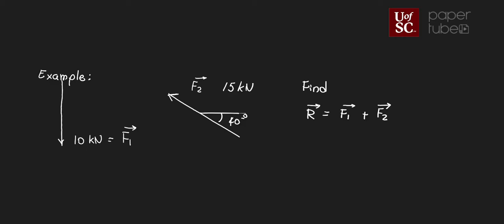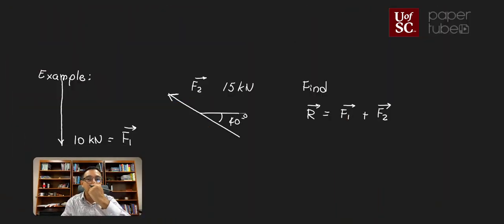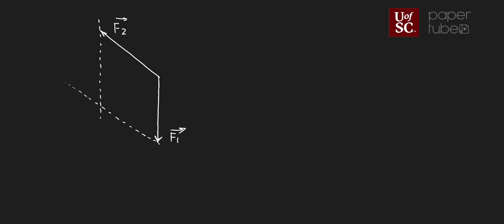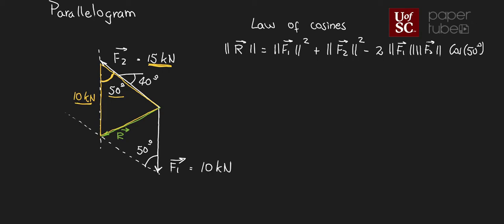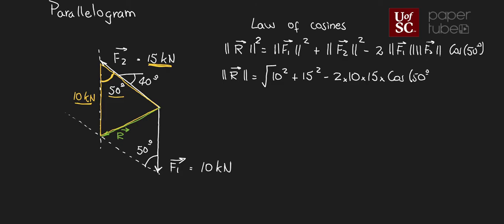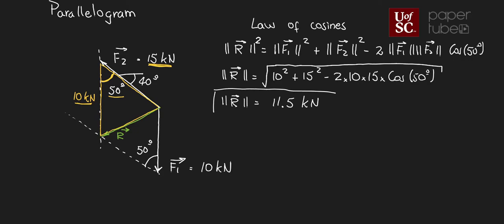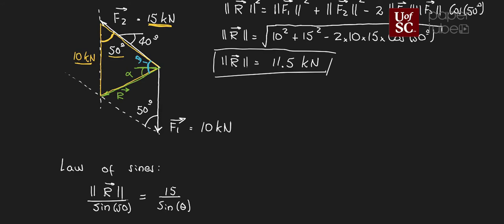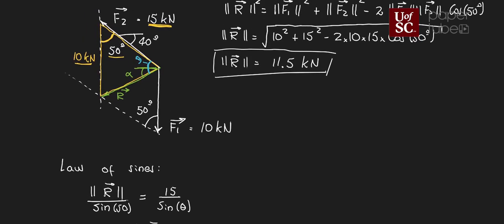Vector addition (parallelogram law): example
This video shows an example of addition of vectors using the parallelogram law.  The problem uses the law of sine and cosine.